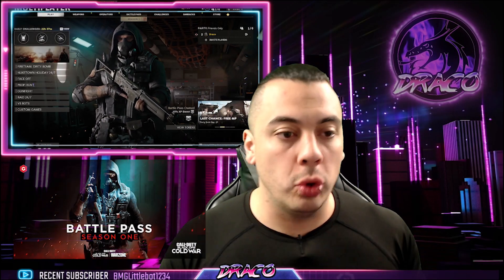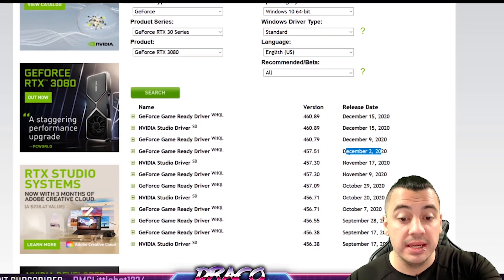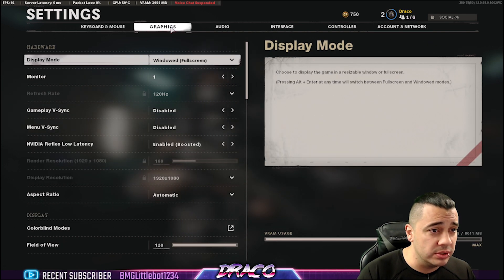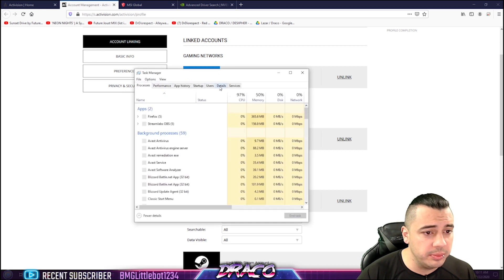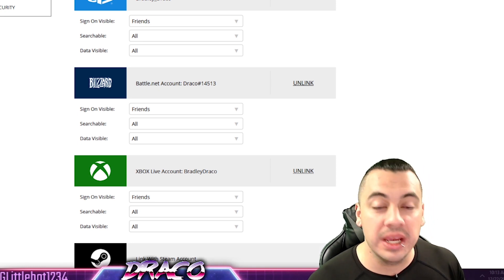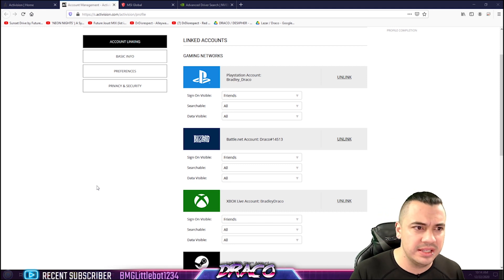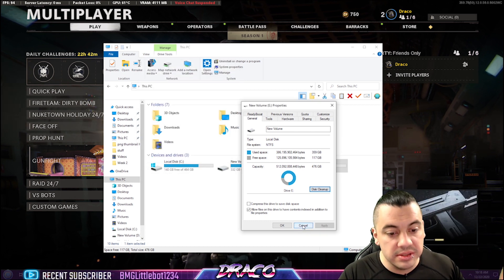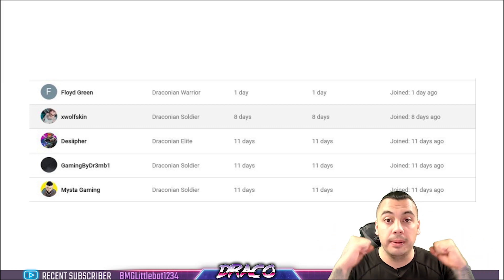How To FIX COLD WAR CRASH DEV DISCONNECT SCAN ERRORS CALL OF DUTY WARZONE SEASON 1!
Tired of DEV ERRORS, DISCONNECTS and CRASHES in Call of Duty Black Ops Cold War and Warzone? Keeo getting Scan errors etc?  YOU have come to the right place ! This is my ULTIMATE How To FIX COLD WAR CRASH DEV DISCONNECT SCAN ERRORS CALL OF DUTY WARZONE SEASON 1!

Updating Bios 1:27
Rolling back GPU drivers 2:08
Command Lines 2:40
FPS Limiting fix 4:35
Nvidia COntrol Panel Settings 5:05
Serer Disconnects Linking activison account 6:04
Process Prioirty 7:02
Background process optimization 7:25
Overlay disabling 8:20
BIOS XMP Profiles and Memory optimization 8:43
Certified Memory modules and upgrades 10:35
Un installing and Deleting all shader files 11:39
Nvidia / AMD cache locations 14:15
Direct X cache deletion 14:36
Draconian Army member Shoutouts 15:53

(MAKE SURE HIDDEN FILES AND FOLDERS IS TURNED ON IN WINDOWS!)

WARZONE LOCATIONS:

c:/call of duty modern warfare /main

Blizzard cache: c:\program data\Blizzard Entertainment\battle.net\cache

COD MW Cache: C:\Users\your user name\Documents\Call of Duty Modern Warfare

Nvidia Cache: C:\ProgramData\NVIDIA Corporation\NV_Cache

AMD Cache: C:\Users\your user name\appdata\local\amd. There are two key folders here, "DXCache" and "GLCache". Delete all files inside both of these folders.

DirectX Cache: Just open your Explorer, right­-click on the drive you have Windows installed.

Click Properties.

Go to the General tab.

Click Disk Cleanup.

Mark the DirectX shader cache tickbox

COLD WAR Locations:

C:\ProgramData\Activision\Call Of Duty Black Ops Cold War

C:\ProgramData\Battle.net\Agent\data

C:\Users\Draco\Documents\Call Of Duty Black Ops Cold War

C:\Users\Draco\Documents\Call of Duty Modern Warfare

C:\ProgramData\NVIDIA Corporation\NV_Cache

c:\program data\Blizzard Entertainment\battle.net\cache

Welcome to Draco Ray! I'm a father who enjoys playing Video games and making video content of  Gaming NEWS, How to videos and LIVE STREAMS!

New videos and Live Streams every WED/THUR/SAT 10PM PT. 🔴

PC SPECS:
AMD RYZEN 2700X - 3.7ghz Eight Core / 16 Thread
EVGA Nvidia RTX 2070 Super XC OverClocked 8GB
Cooler Master Liquid Mirage ML240 ARGB edition
G.SKILL Trident Z RGB 32GB DDR4 3200MHZ mem

Draconian Army Members:
XWOLFSKINGAMING
DESIIPHER
FLOYD "SAVAGE" GREEN
MYSTAGAMING
GAMINGBYDR3MB1

squad up for some  call of duty black ops battle royale warzone multiplayer gameplay
Call of Duty black ops has new and cod  Warzone battle royale season new guns, new operators, battle pass season fix error crash fatal and problems
How To FIX BLACK OPS COLD WAR Crashing PC FIX GUIDE Call Of Duty